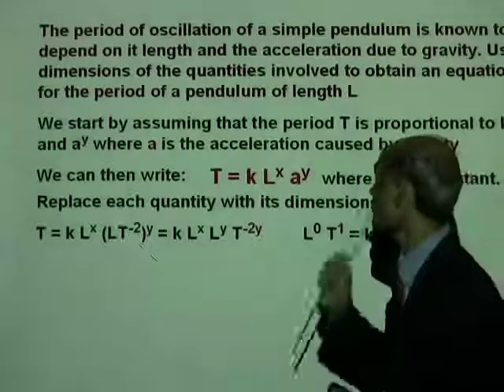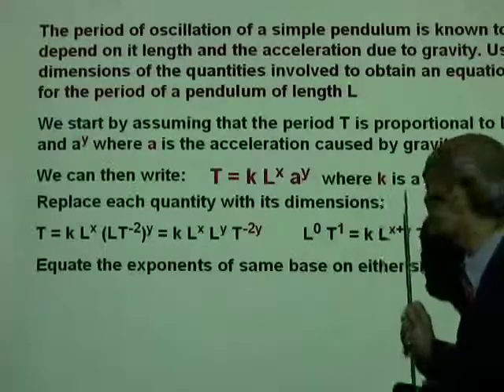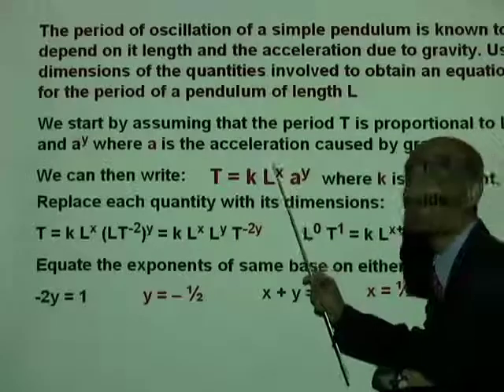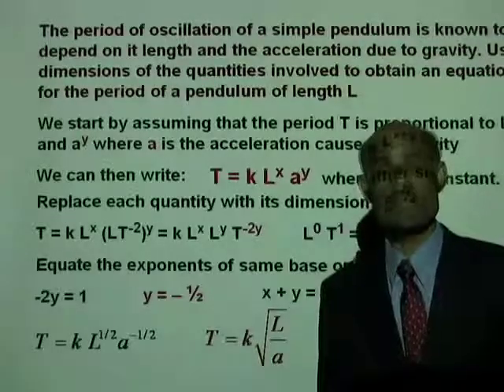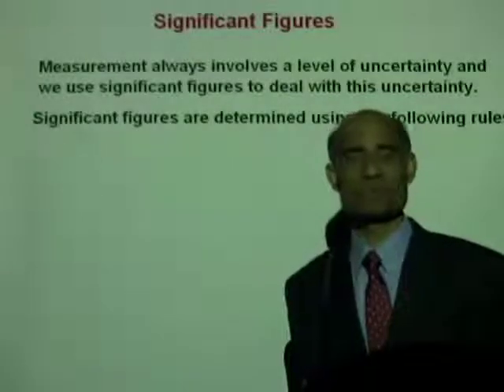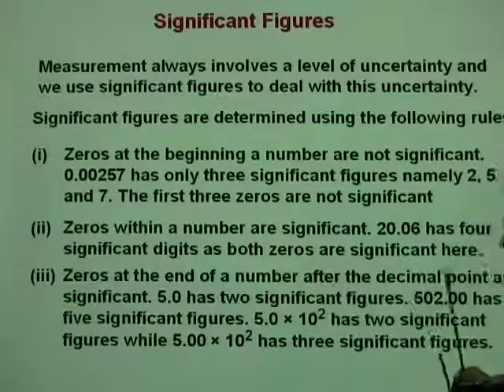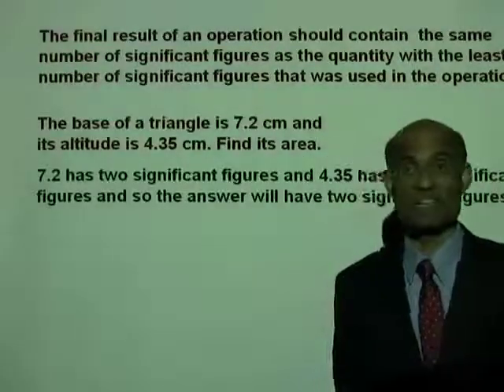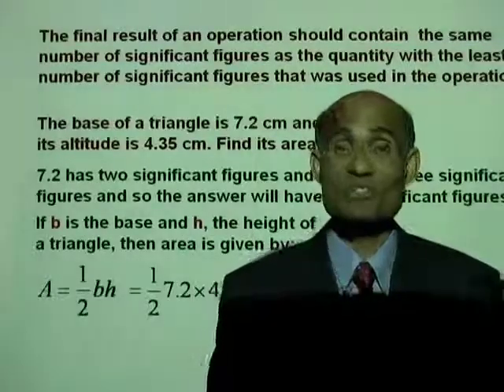PHY2048 Lesson 1.1 Significant Figures (iv).mov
A short description on significant figures.